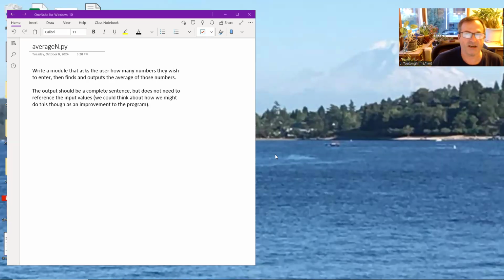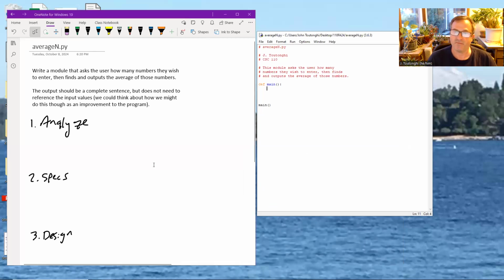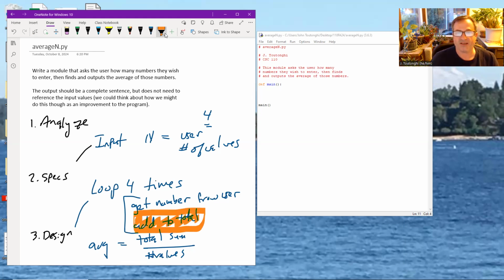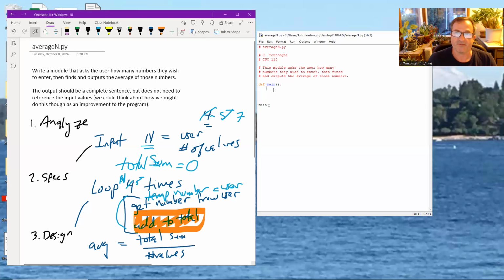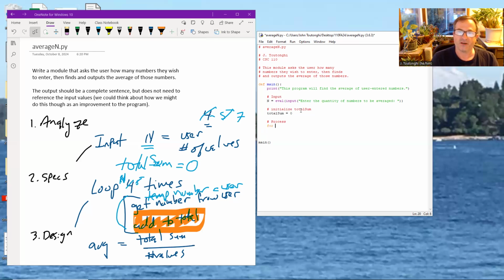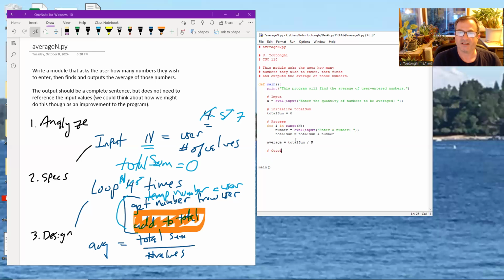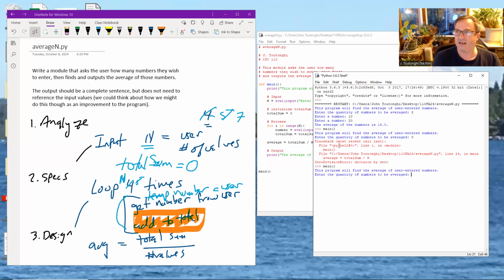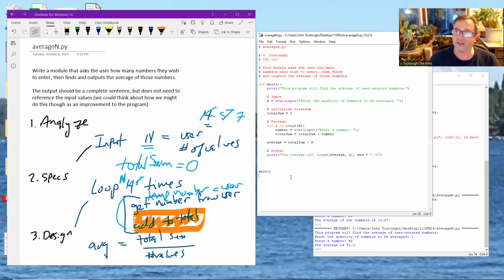averageN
Asks user how many numbers they wish to enter, then finds and outputs the average of those numbers.  Output should be a complete sentence, but does not need to list the input-values (you could think about ways this could be done as an improvement later).